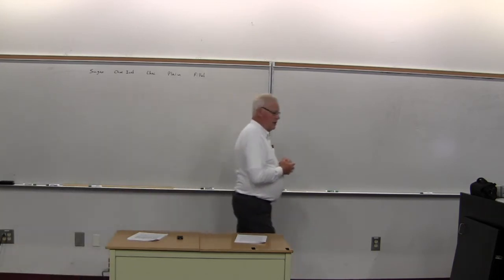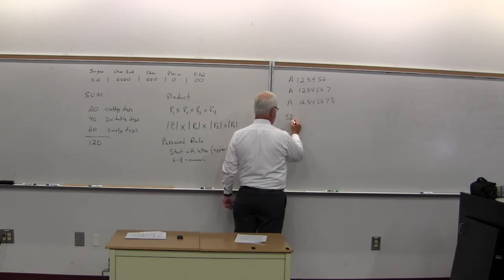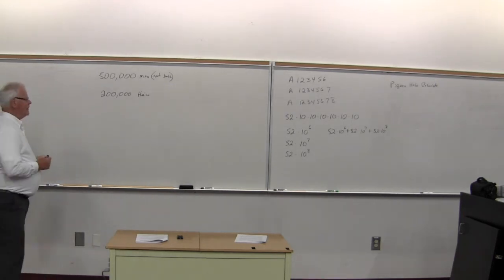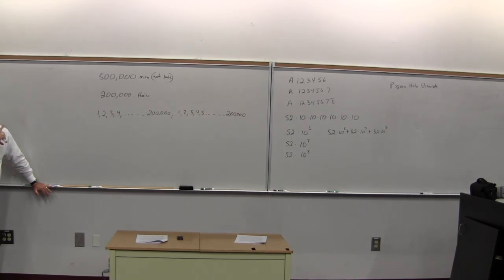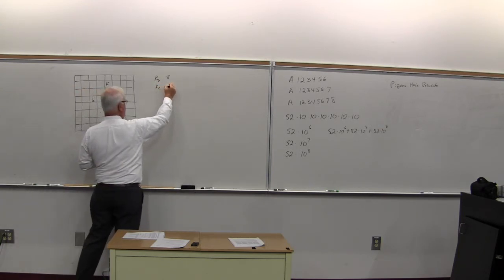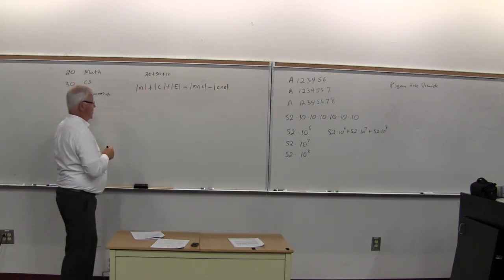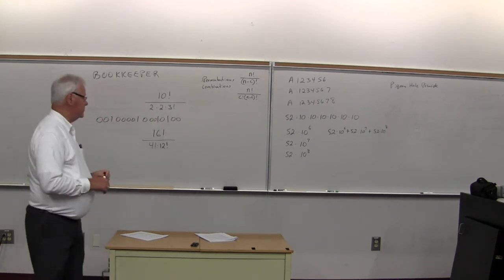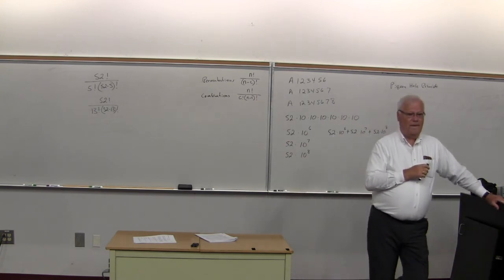Discrete Structures - Combinatorics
Produced with CyberLink PowerDirector 12 Class Lecture at Kennesaw State University for CSE 2300 Discrete Structures Combinatorics